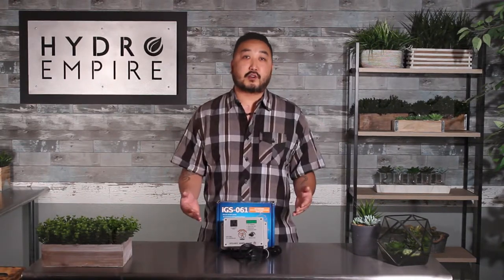Intro to the IGS 061 Controller - Promoted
Hydro Empire Presents the iGS-061 Smart CO2 Controller

In this introductory video, Hydro Empire's resident indoor gardening expert presents the iGS-061 Smart CO2 Controller With High-Temp Shutoff by Plug'N'Grow. This little powerhouse is our recommended CO2 controller for several reasons including easy setup, a high temperature shutoff safety feature, day/night detection, altitude correction and best of all it's made right here in the USA!

hydro empire
iGS-061
intelligent growing systems
plug'n'grow
plugngrow
plug-n-grow
co2 controller
carbon dioxide
photocell
high-temp shutoff